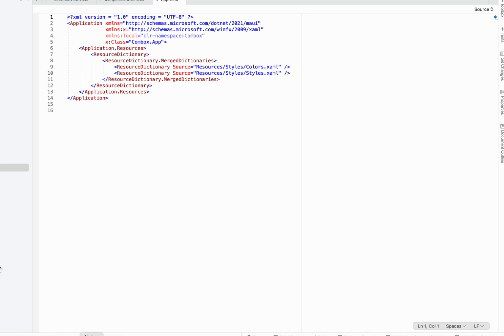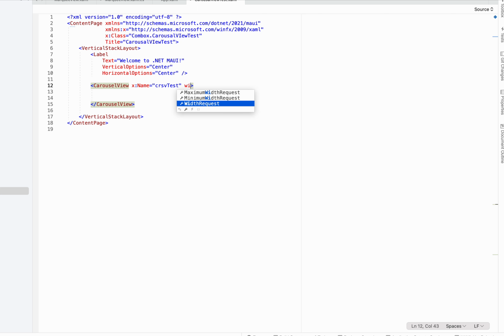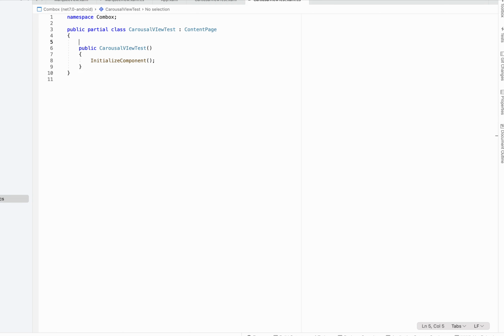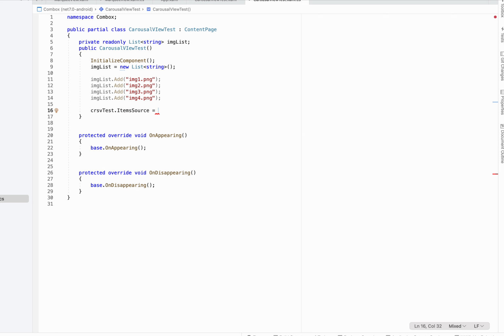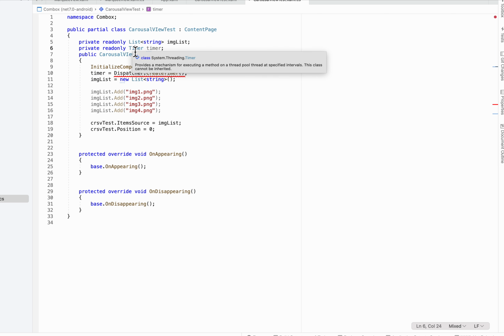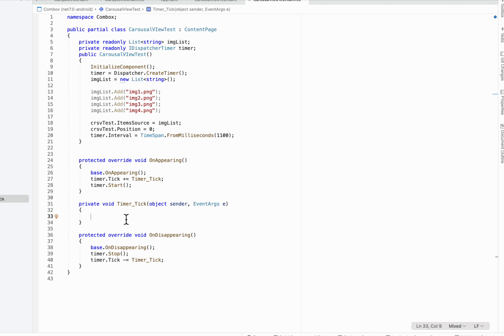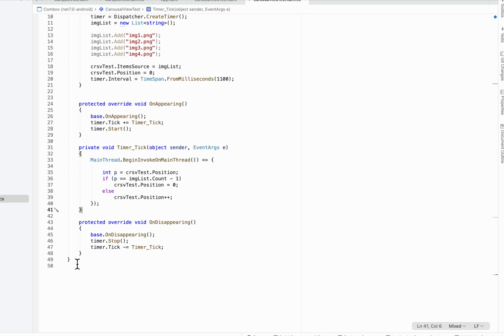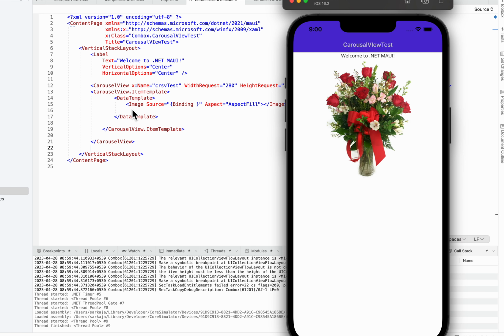CarousalView Autoscrolling Of Items.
This video is going to show step by step how we can automatically scroll items inside Carousal view for a particular interval in MAUI